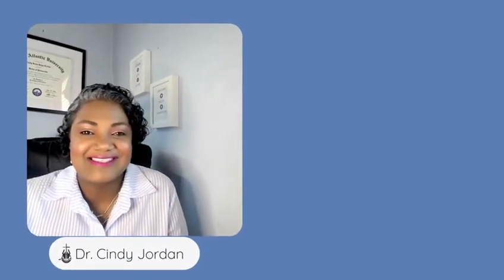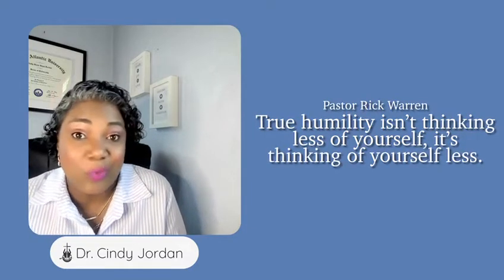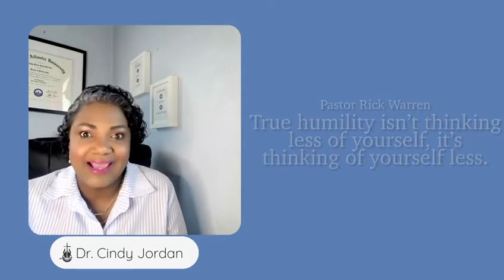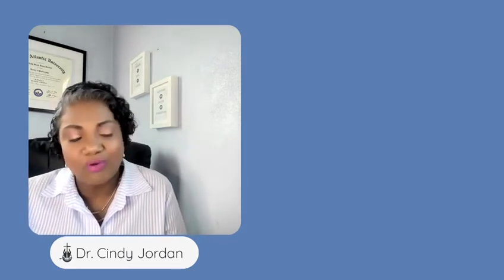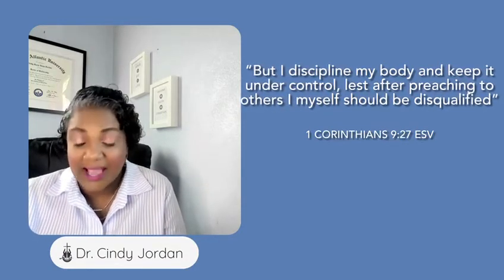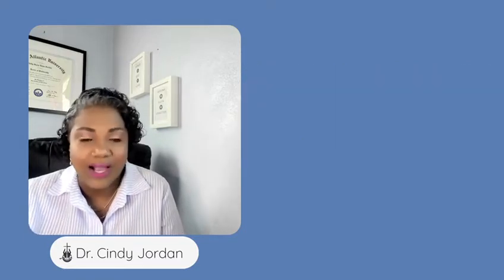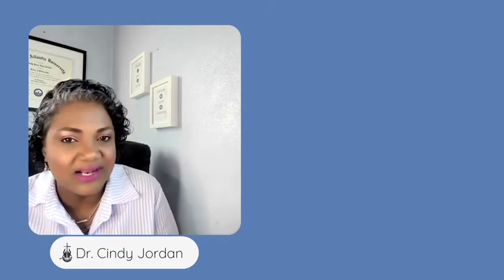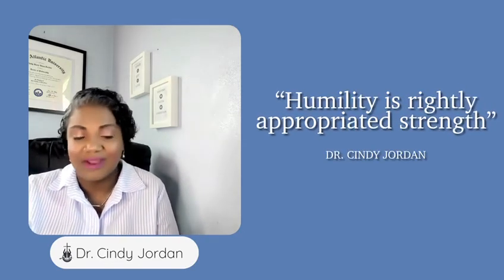Wisdom Series | Humility | Proverbs 1:2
Wisdom Series is a conversational approach to studying the bible.
We will discuss topics that matter to those that do not know Jesus, those new to a relationship with Jesus and those that need a deeper understanding of Jesus during various stages of life. This series is for all of us!

*** Prayer to accept Jesus Christ as Lord and Saviour***

Prayer to accept Jesus as Lord and Savior: " Dear Lord Jesus, I know that I am a sinner, and I ask for Your forgiveness. I believe You died for my sins and rose from the dead. I turn from my sins and invite You to come into my heart and life. I want to trust and follow You as my Lord and Savior."

Thank you for being a part of our church community.
Mark 16:15-16 King James Version 15 And he said unto them, Go ye into all the world, and preach the gospel to every creature.